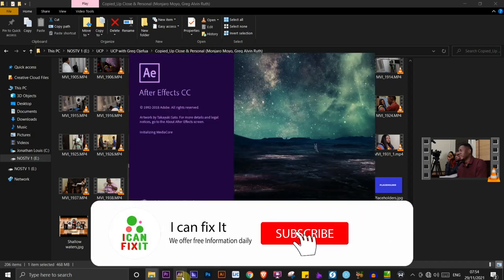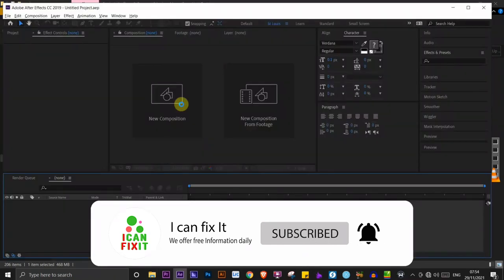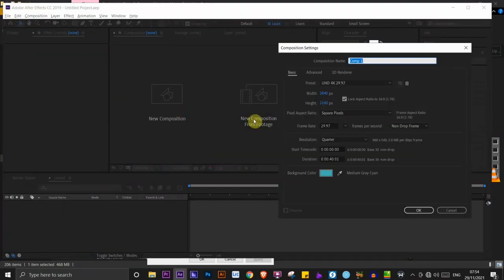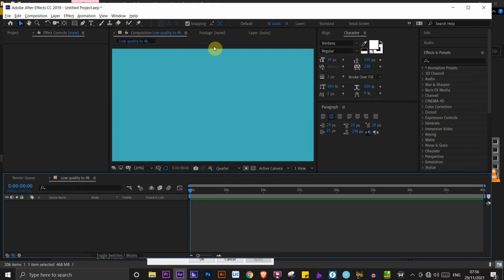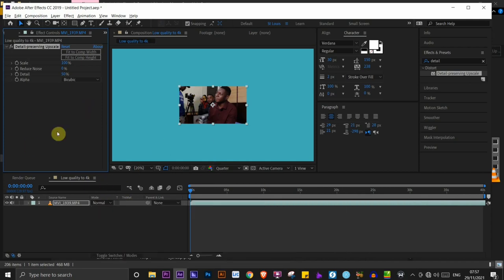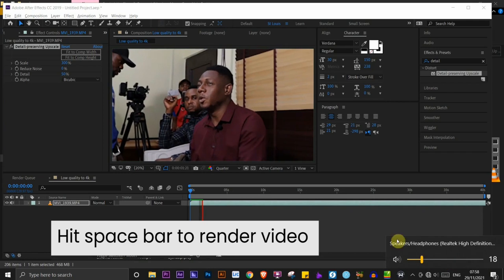How To Convert Low Quality Video To 4K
In this video, I am going to show you how to convert low quality to 4k. I have taken my time to make this tutorial an easy one.